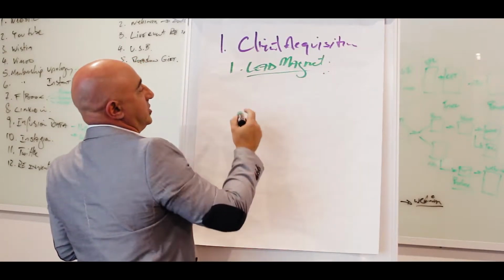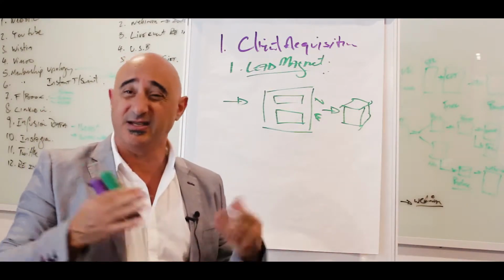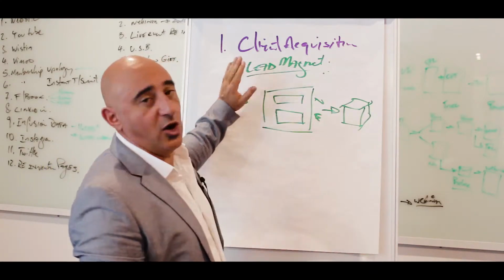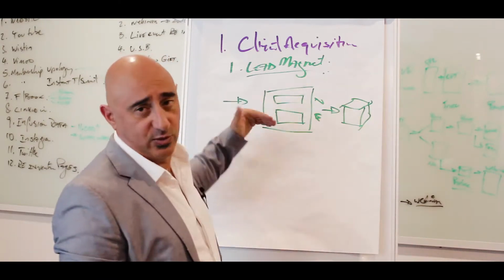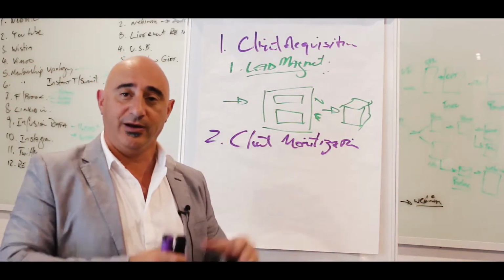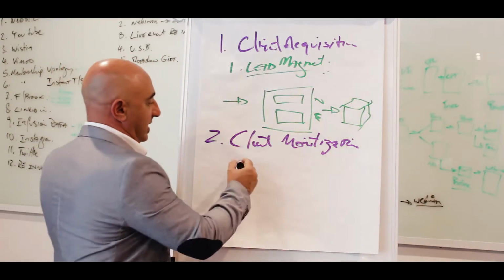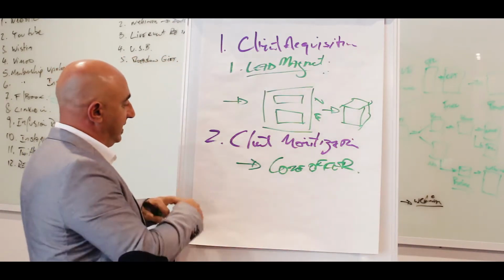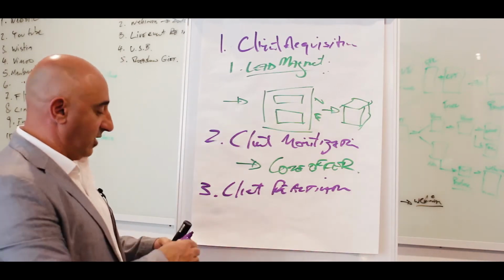3 Marketing Concepts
Find out more money-building marketing concepts that you can adapt for your business.